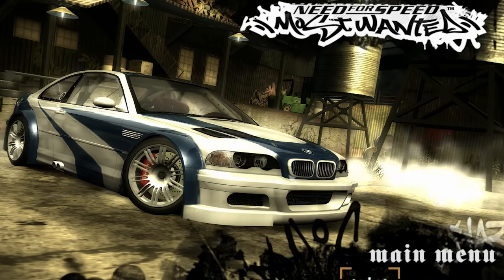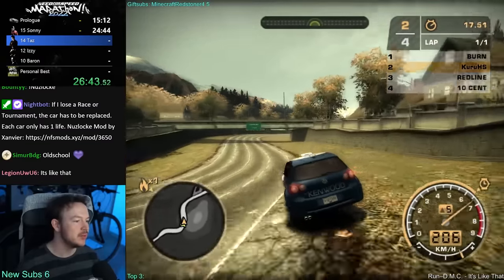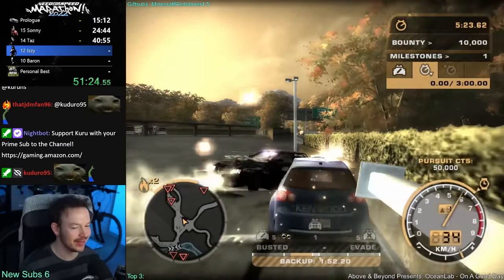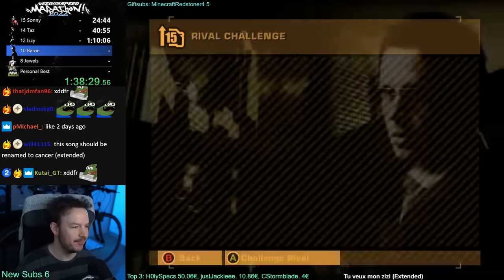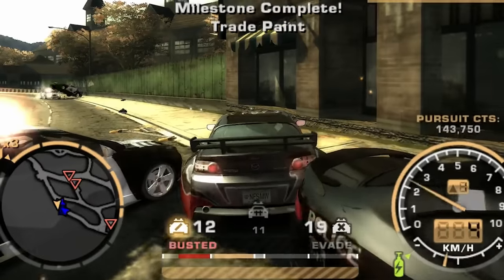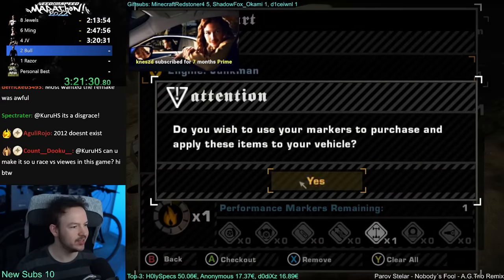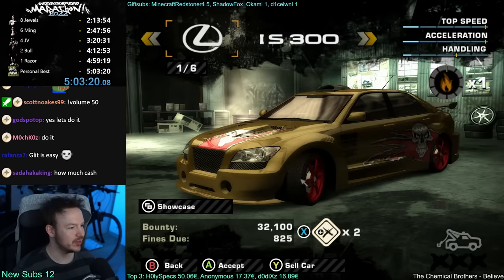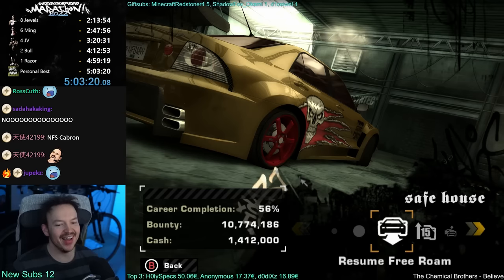Can you beat NFS Most Wanted without spending MONEY? | KuruHS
Is it possible to complete NFS Most Wanted  without spending a single dollar? Let's find out today!

🎮 Capture your gameplay the same way I do!